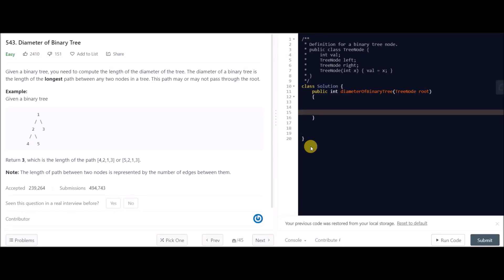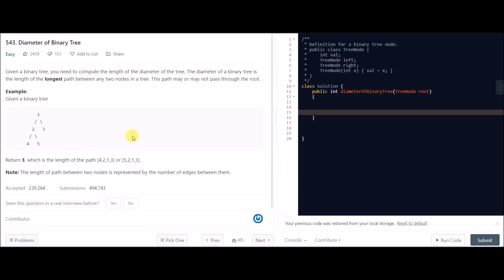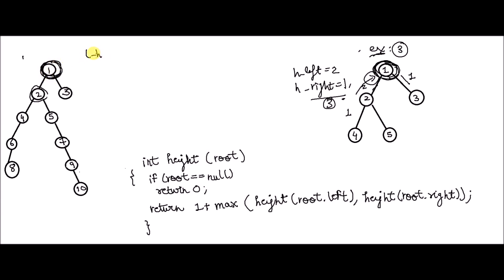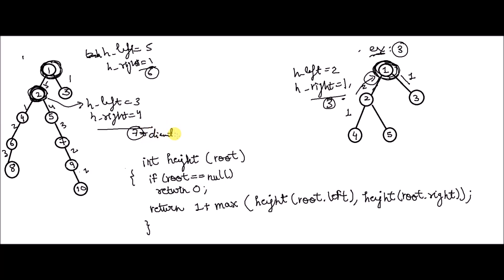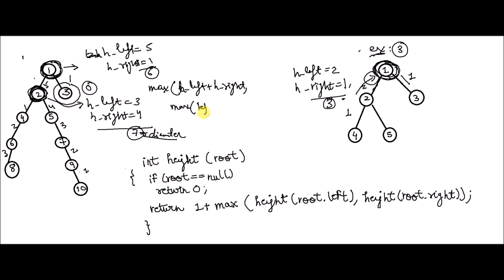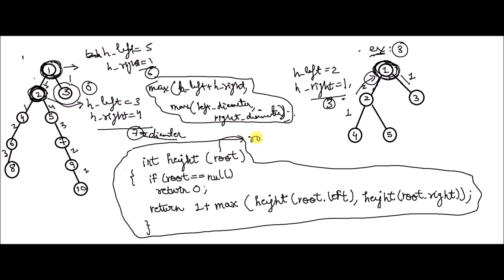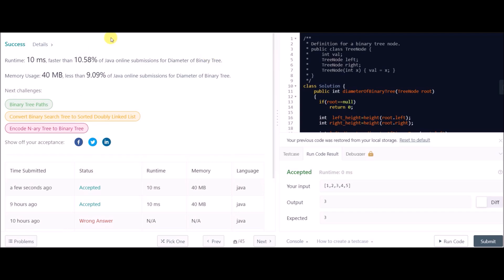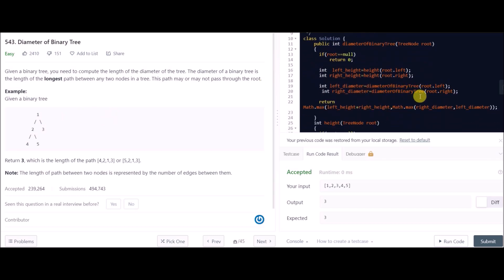LEETCODE : DIAMETER OF A BINARY TREE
A tree problem solved using calculating the heights of the left subtree and right subtree. It is a recursive solution.
Important Note: The diameter of a tree, may or may not pass through the root.